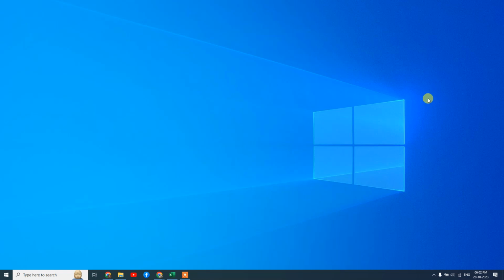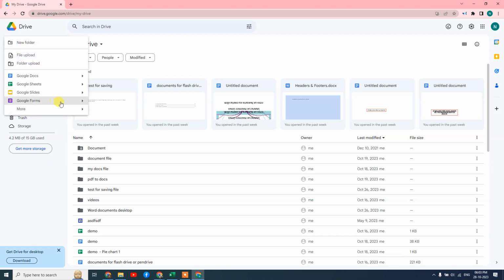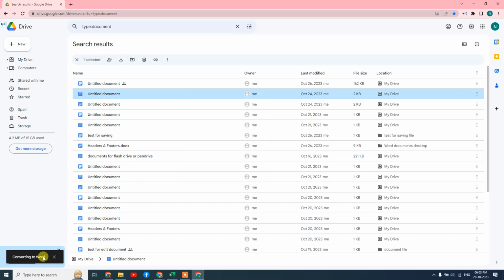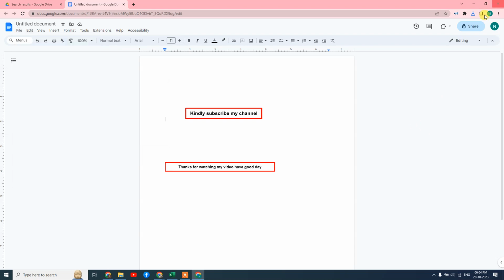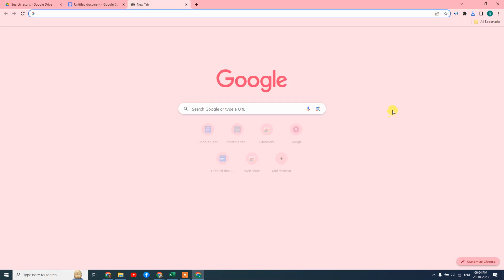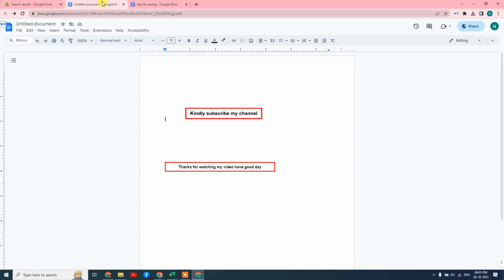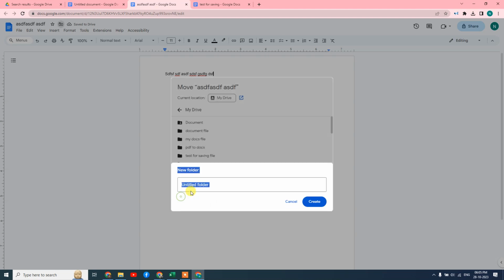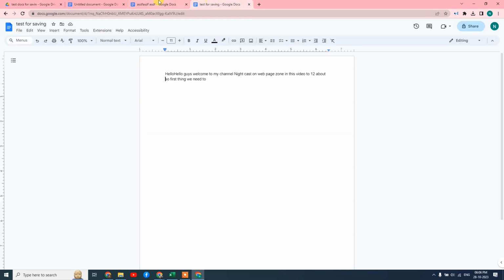How To Save A Document From Google Docs | How To Download A Document From Google Docs?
You can save your documents from Google Docs. Just follow this tutorial to learn how.

The process is very simple. Open your Google Docs or download documents from Google Drive. Once you have Google Docs open, follow the steps outlined in this tutorial to learn how to download documents from your Google Docs.